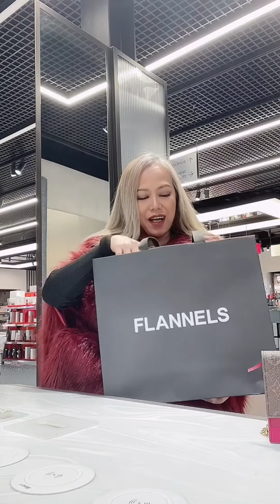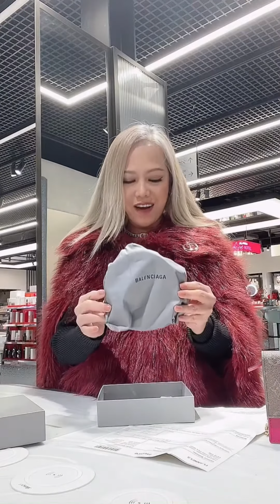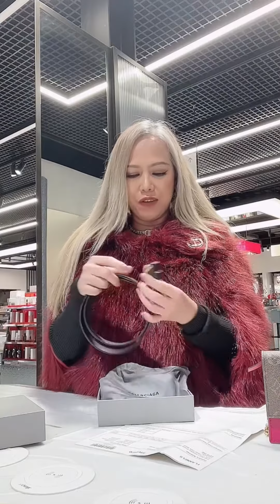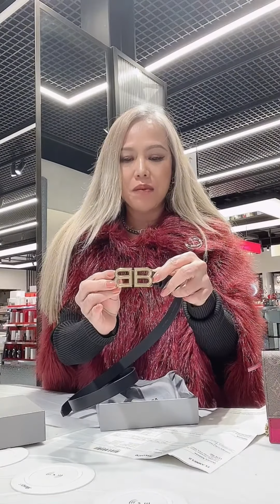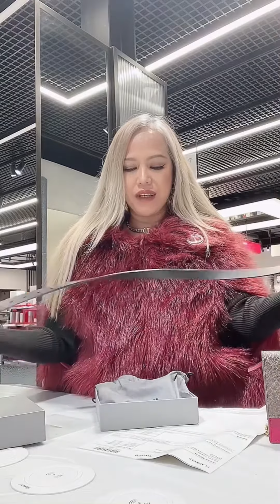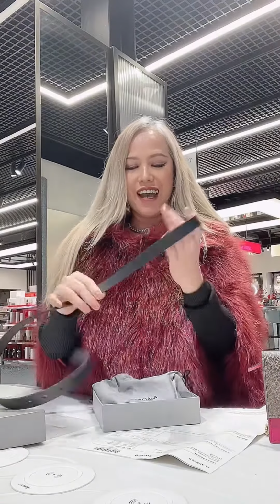Balenciaga Hourglass BB Belt Unboxing💕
I finally got my order from Flannels. The Balenciaga Hourglass BB Thin Belt in Black, size 75. This is a treat for an achievement. I love it.